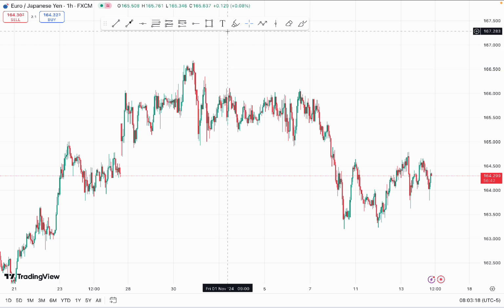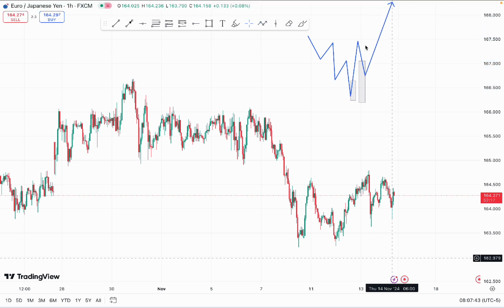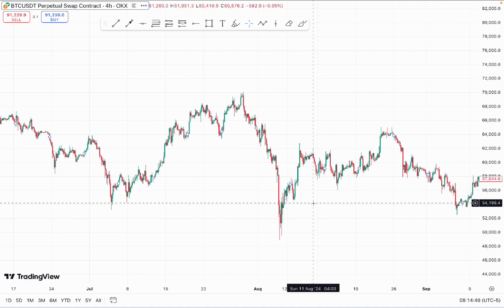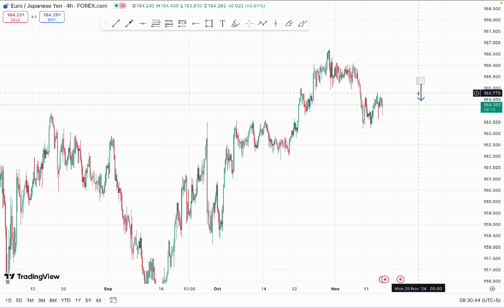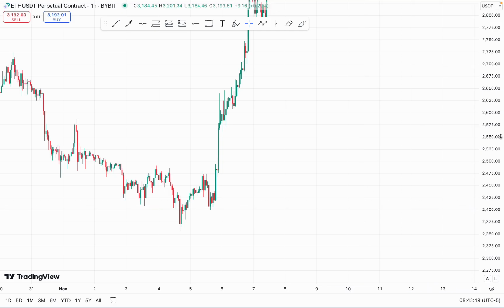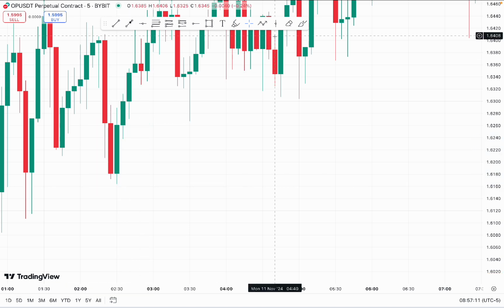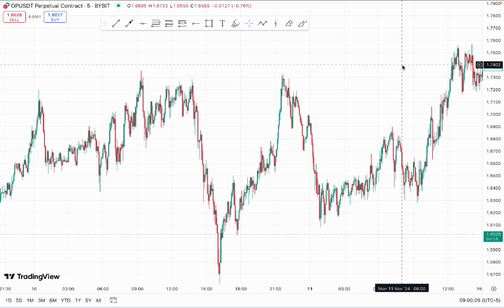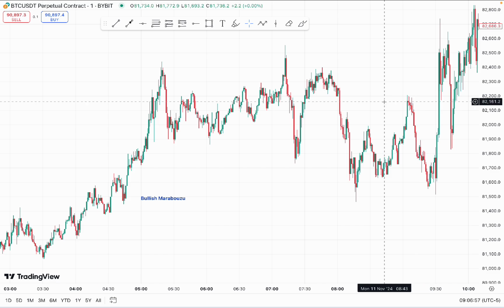HOW TO UNDERSTAND CRYPTO AND FX CANDLESTICKS.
Crypto and Fx made easy. Easiest way to learn about market structure and trends using candlesticks.